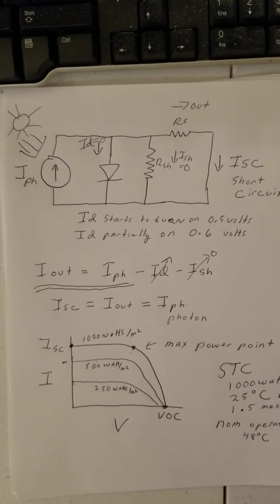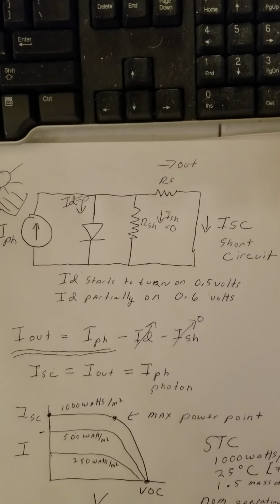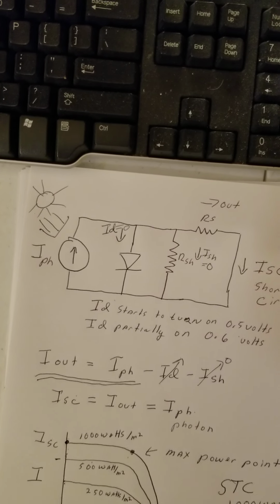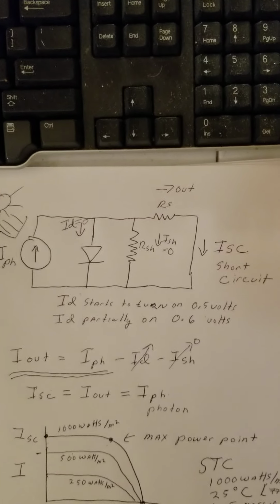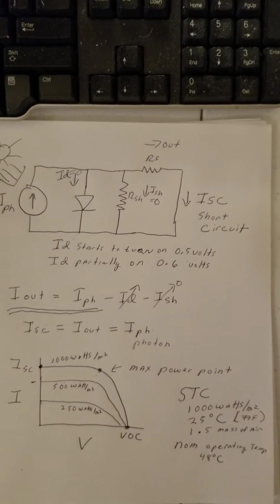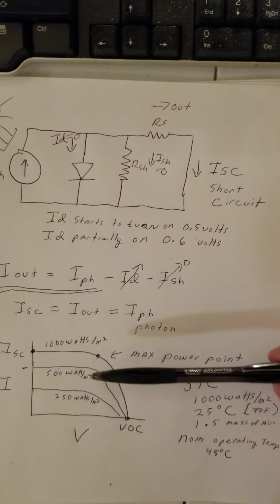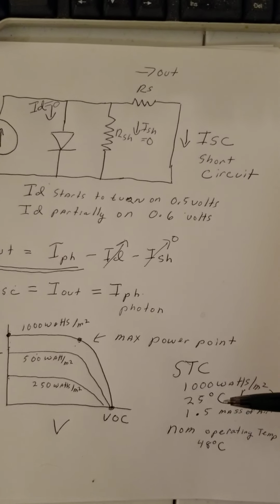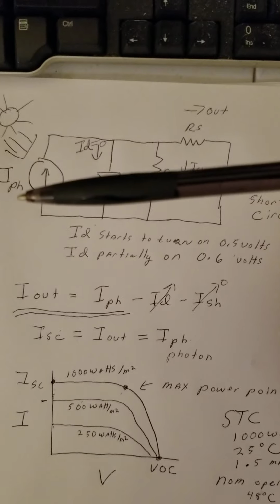Solar panel short circuit current Isc part 3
Isc is a direct measure of the amount of solar energy watts/m^2 being converted into a DC current.